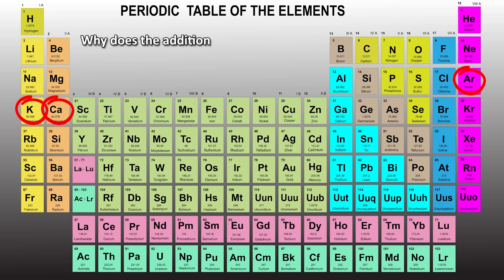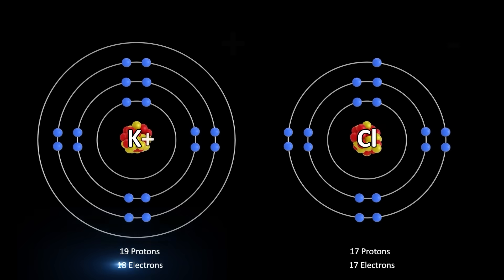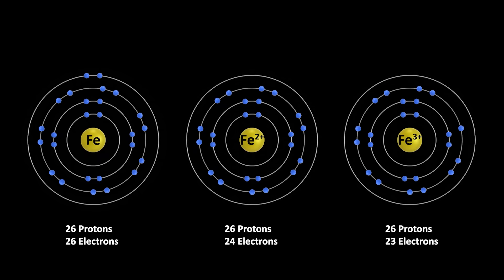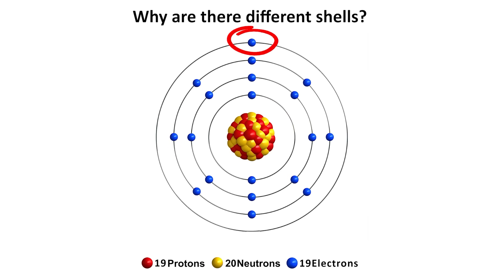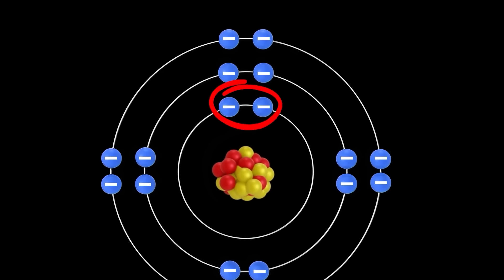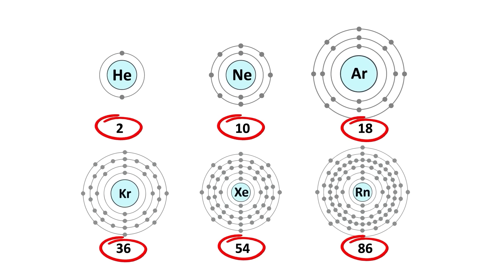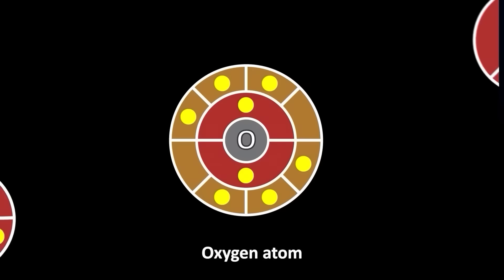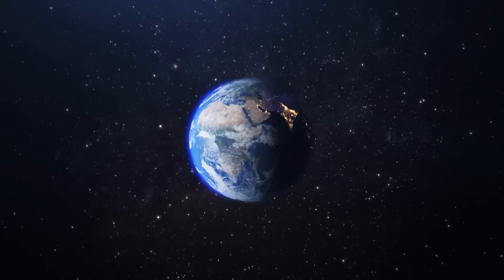Why Does Changing Just One Proton Change an Element?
WHY IS SODIUM A METAL BUT ARGON IS A GAS?
Electron configuration determines this. Sodium atoms can form metallic bond because the positively charge cation K+ forms an electrostatic attraction with the delocalized electrons from the outer shell.  Argon cannot form such bonds because there is no delocalized electron nor cation formed, since the electron structure of the atom is already stable.

CHAPTERS
0:00 Adding or subtracting one proton: drastic change
1:58 The simple answer
3:00 Soylent is best tasting
4:07 Why are elements not classified by electrons?
5:35 Number of protons can change, but not in chemistry
6:07 Why proton count is used to classify elements
6:50 Why are there orbitals and electron shells in atoms?
9:01 How chemistry works: all about energy
12:24 Why aren't all elements Noble elements?

SUMMARY
Why does changing just one proton in the nucleus of an atom make a different element? How can a single proton make such a huge difference in an element’s properties?

The simple answer is: The number of protons determines the number of electrons the atom needs in order to be neutral. The number and configuration of the electrons of an atom determines its chemical properties. So since the number of electrons is determined by the number of protons, changing even just proton will change an element's chemical properties.

If so, why don’t we classify elements based on their number of electrons instead of protons? The reason is because electron numbers for most atoms, can be changed by taking on or giving away electrons to and from other atoms. This is the basis of chemistry. But the change in electrons does not affect the element's essential nature. It still retains its atomic properties.

But the number of protons never changes for most elements. It remains the same because protons cannot be exchanged with other atoms like electrons can in chemical reactions. So the proton count of an element does not change in chemical reactions. This proton number, in turn, determines the number of electrons the atom needs to be neutral. And that in turn, determines the behavior of the atom when it interacts with other atoms chemically, i.e., the bonds it can form. And this determines both its chemical and physical properties.

The proton number determines the propensity of that element to keep, give away, or share its outermost electrons with other atoms.

Electrons in the outermost shell of an atom determine its chemical properties. Why are there different electron shells? Atoms and molecules tend to favor the state with the lowest potential energy, because of the second law of thermodynamics - the law of entropy.

Solving the Schrodinger equation shows how the energies of the electrons in any given atom will be distributed in its ground state. When we solve it, we find that electrons are distributed in orbitals and shells around the nucleus.

An orbital can contain only a maximum two electrons due to the Pauli exclusion principle. The Schrodinger equation shows that as the number of electrons increases in an atom, they occupy different energy levels or shells around its nucleus. These shells can only accommodate a maximum of a fixed number of electrons. These numbers are 2, 10, 18, 36, 54, 86.

So for the few elements that have exactly these protons numbers, they will have the precise number of electrons that make their atomic structure energetically stable. Consequently, they will not have the propensity to take on or lose any of their electrons to other atoms. These are the Noble elements.

Chemistry works by elements trading electrons to form neutrally charged systems that are more energetically favorable, than the elements on their own. Proton number is key because it is the main factor in determining what number of electrons an element would prefer. It boils down to energy and charge conservation.
One could ask, why aren’t all elements noble elements. Why didn’t nature make all elements stable? The reason is that elements were formed in fusion reactions within the cores of stars or star processes. The fusion process results in nuclei with all kinds of different numbers of protons, not just the noble elements. Fusion is a nuclear process that just makes stable nucle, not a chemical process that optimizes electron shell stability.